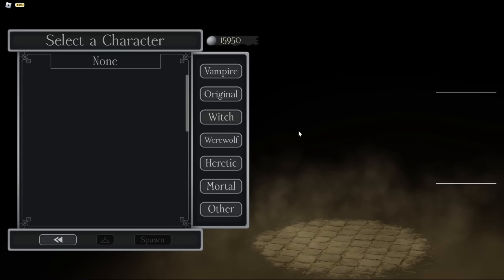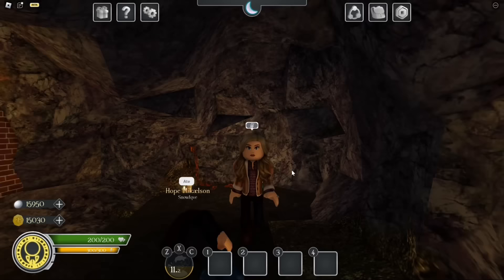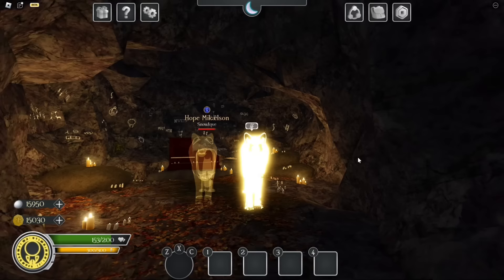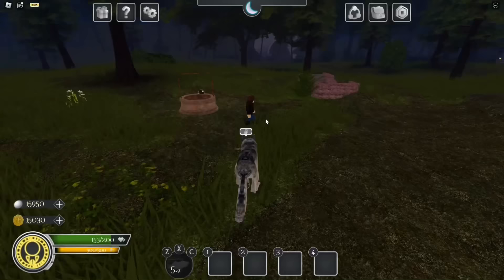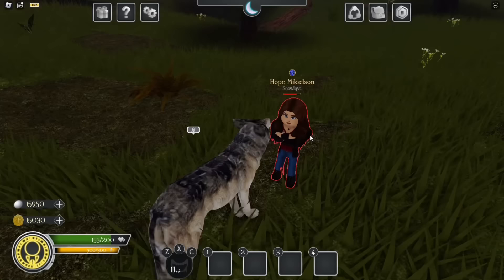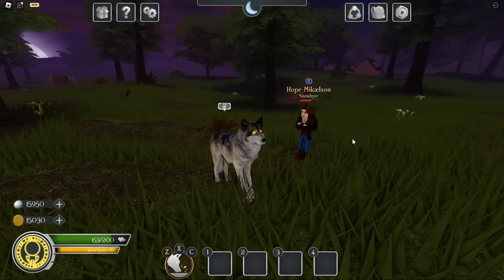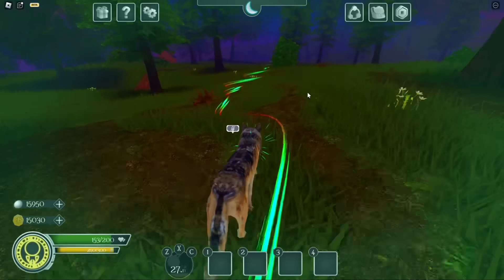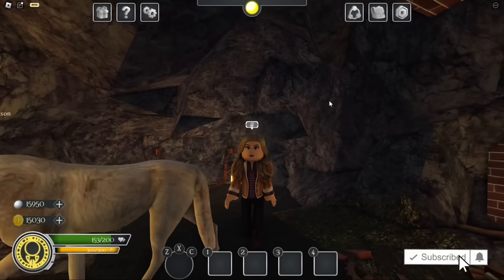TVL2 WEREWOLVES SHOWCASE | The Vampire Legacies | ROBLOX 🐺🌲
｡ﾟﾟ･｡･ﾟﾟ｡
ﾟ   💌  𝗵𝗶𝗶 𝗯𝘂𝘁𝘁𝗲𝗿𝗳𝗹𝘆, 𝘄𝗲𝗹𝗰𝗼𝗺𝗲 𝘁𝗼 𝗺𝘆 𝗱𝗲𝘀𝗰𝗿𝗶𝗽𝘁𝗶𝗼𝗻 𝗯𝗼𝘅 ! 𝘅𝘅
   ﾟ･｡･

        ୨♡୧‿︵‿︵‿୨♡୧‿︵‿︵‿୨♡୧

                       𓆩♡𓆪   𝐋𝐈𝐍𝐊𝐒:   𓆩♡𓆪

        ୨♡୧‿︵‿︵‿୨♡୧‿︵‿︵‿୨♡୧

        ୨♡୧‿︵‿︵‿୨♡୧‿︵‿︵‿୨♡୧